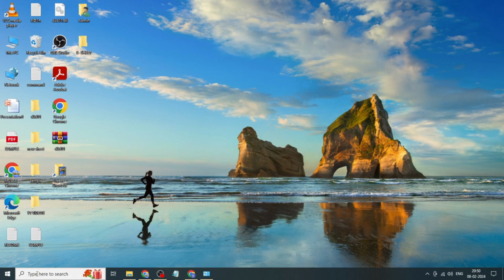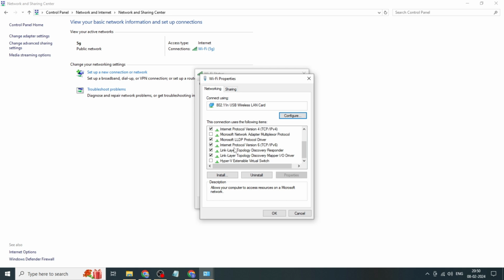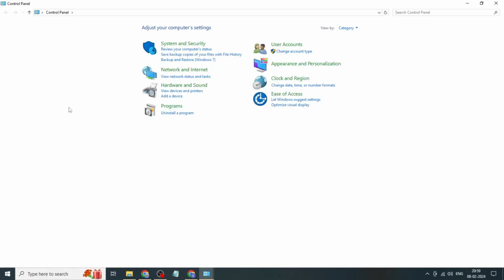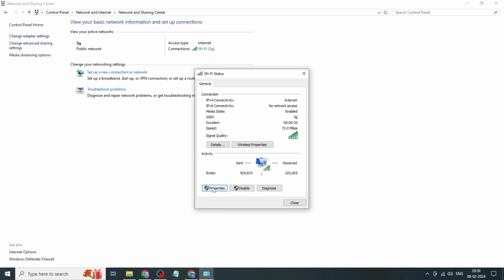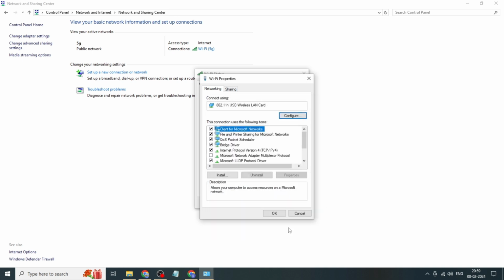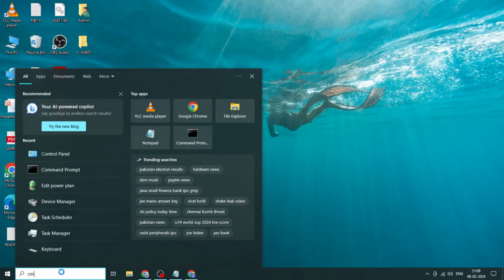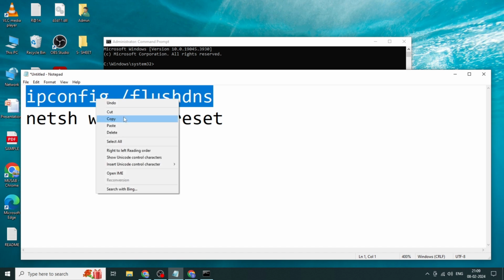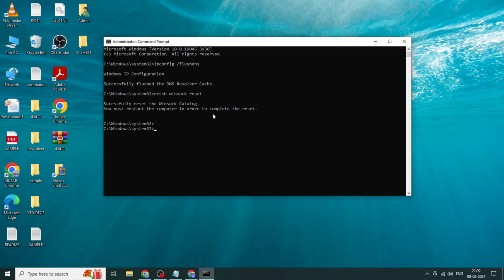Fix 403 Forbidden Error on Google Chrome Windows 11 / 10/8/7 | How To Solve forbidden 403 error 🌐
Can't access a website? Hitting a "403 Forbidden Error" in Google Chrome on Windows? This video can help!
We'll show you several solutions to get you back on track,  whether you're on Windows 11, 10, 8, or 7.

Here's what we'll cover:

Understanding the 403 Error: What it means and why it happens.
Simple Solutions: Easy fixes like checking the URL and clearing your browser cache.
Going Deeper: Flushing DNS, resetting network settings, and managing permissions in Chrome.
We'll keep things clear and concise, with step-by-step instructions for each solution.

By the end of this video, you'll be equipped to tackle that 403 error and access the websites you need!  ✅